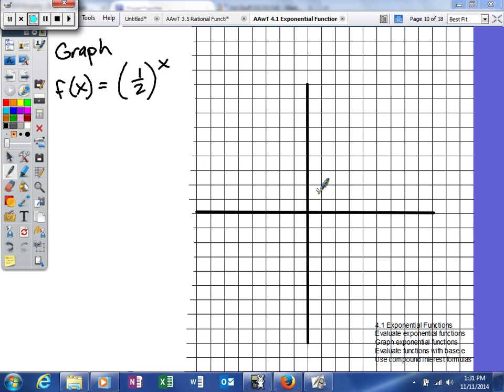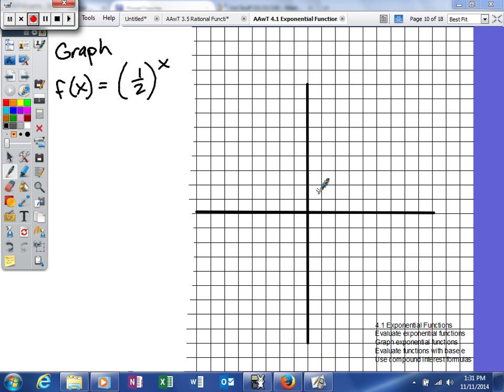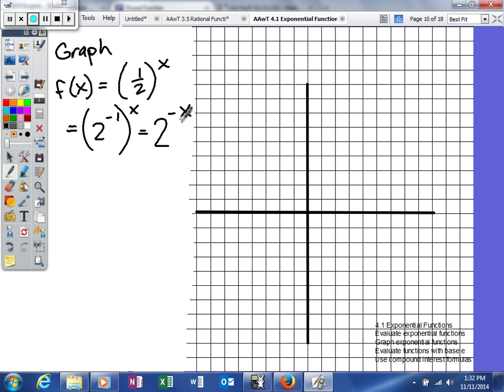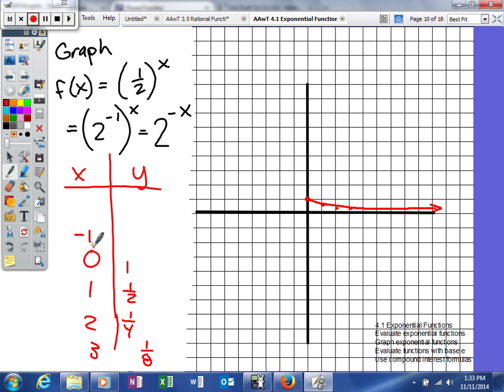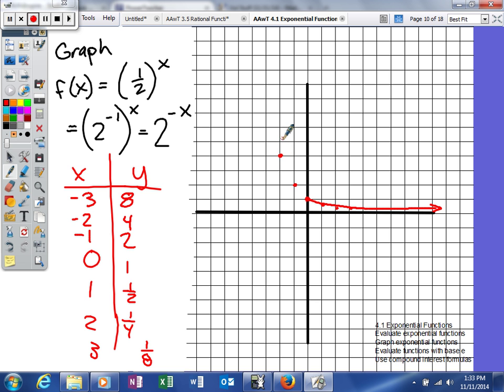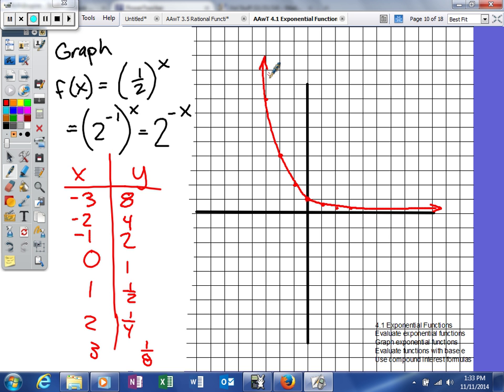Mooney - 4.1 Exponential Functions - graphing exponential functions ex3